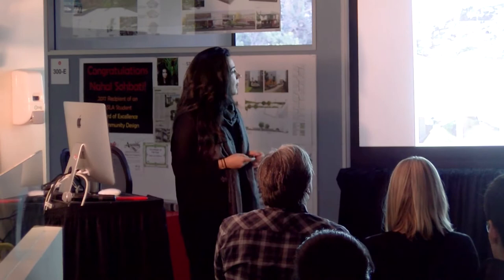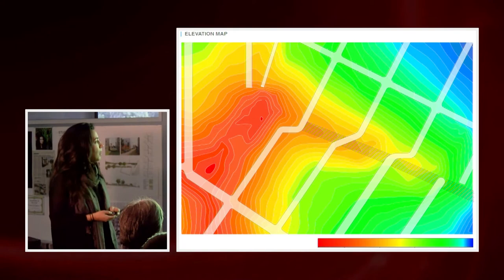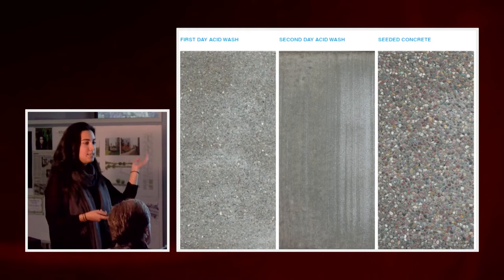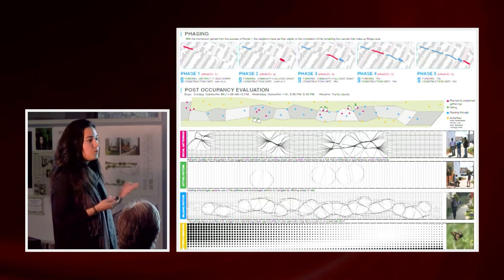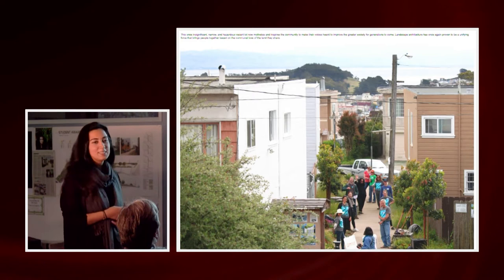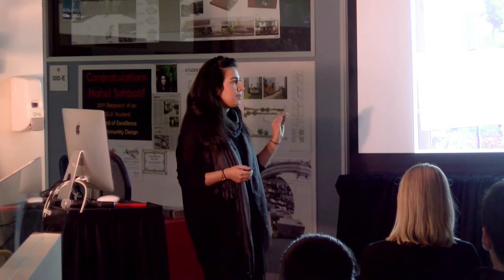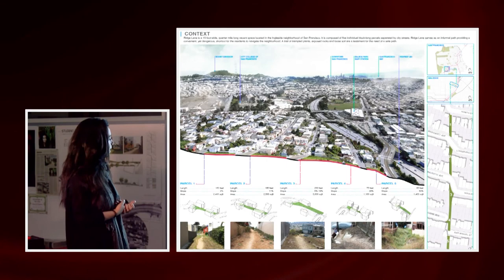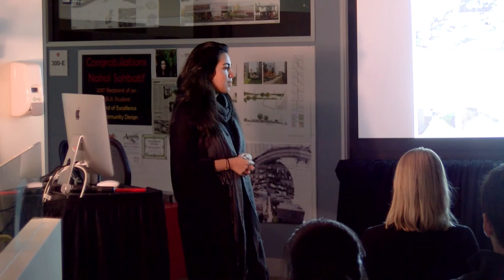2017 Landscape Architecture Speaker Series: Nahal Sohbati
Nahal Sohbati, 2017 ASLA National Award of Excellence recipient and MFA Student shares her national award-winning Master's Thesis project Ridge Lane.

Born in Tehran, Nahal always had a passion for art and design. She received her bachelors in Interior Design from Ajman University of Science and Technology, Dubai. Soon after she followed her passion for design by studying Landscape Architecture at the Academy of Art in San Francisco. Her studies at AAU have proven very successful with an award-winning garden show design “Sublimation” and a 2017 ASLA Award of Excellence for her Master's Thesis project Ridge Lane, which is under construction now.